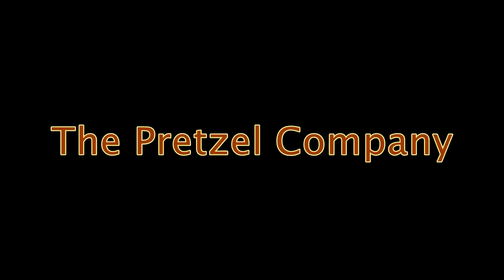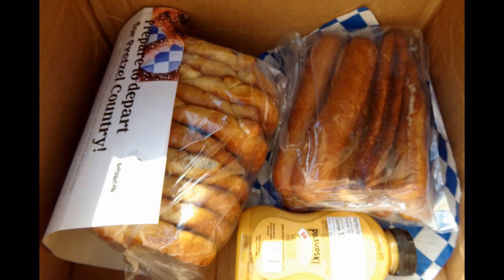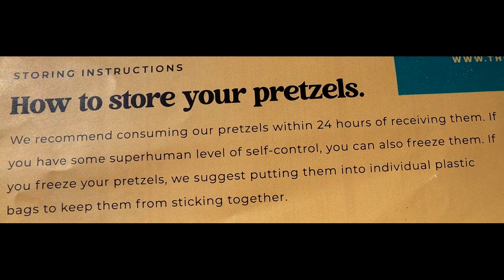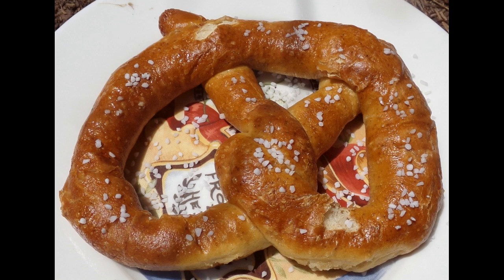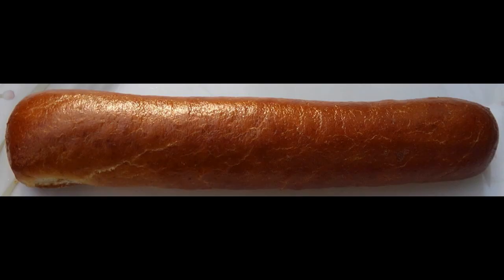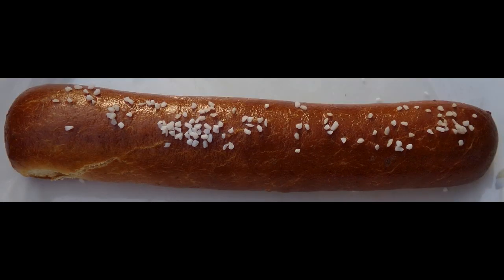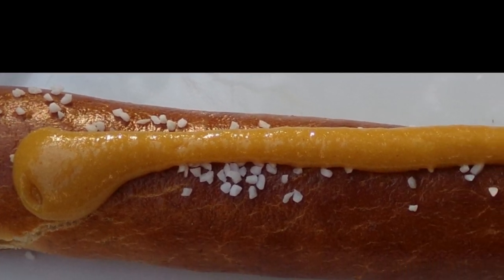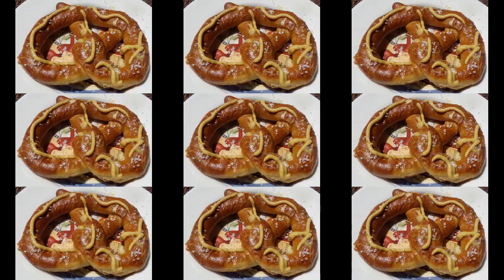The Pretzel Company Review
A Review of The Pretzels Company's 3-ounce snack sized soft pretzels and their pretzel sticks or braids.